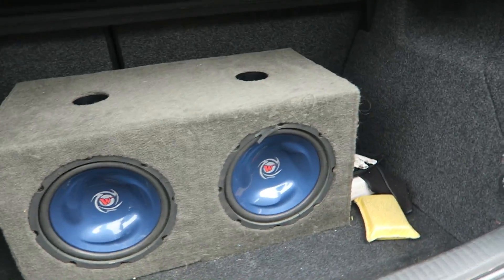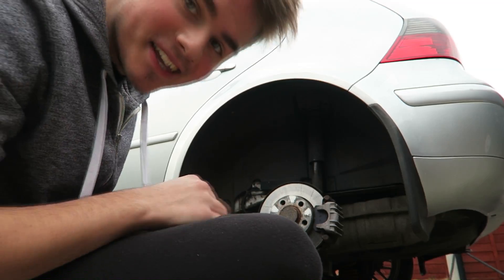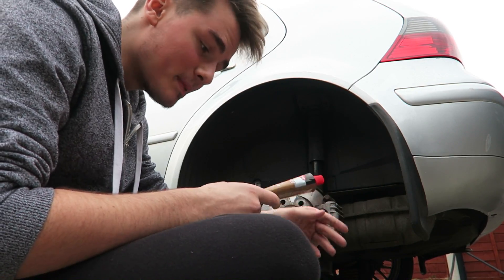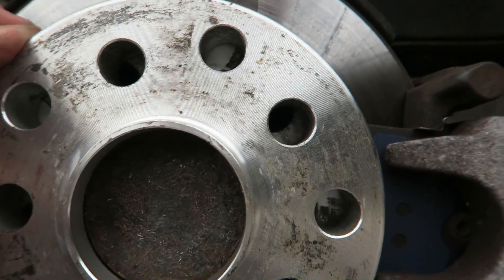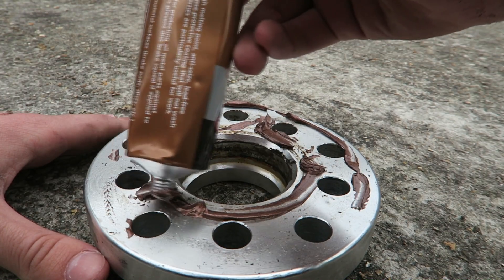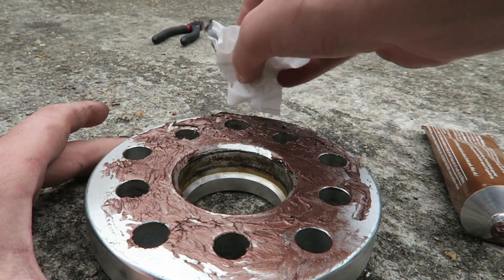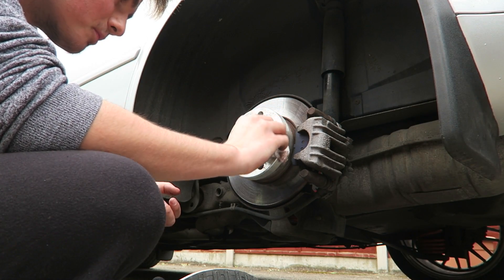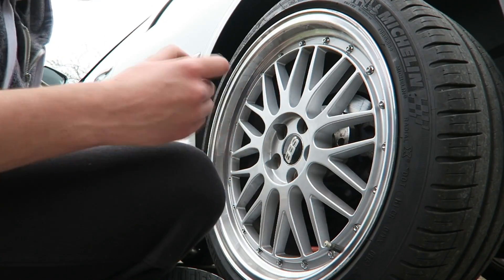Installing Wheel Spacers To My GTI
In this video I install some wheels spacers!
This is basically an easy how-to guide for beginners / noobs like me who haven't had much experience in doing many modifications to their car! let me know if this helped you, and if you enjoyed watching then make sure to leave a like for loads more videos like this!

:D It means so much that you clicked on this video, i just hope you enjoy what you see! If you do, then it would be great if you could click the 'Like; button. i will be uploading lots more of these types of videos, so if you like then, feel free to subscribe! thanks again, and enjoy!